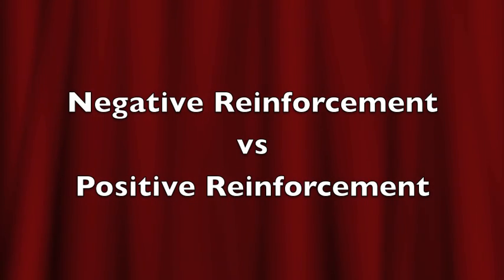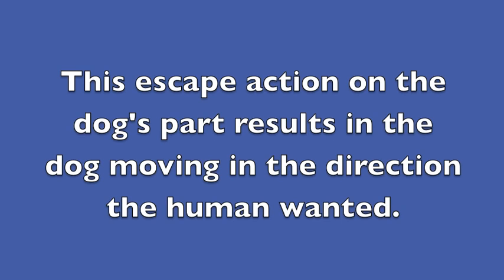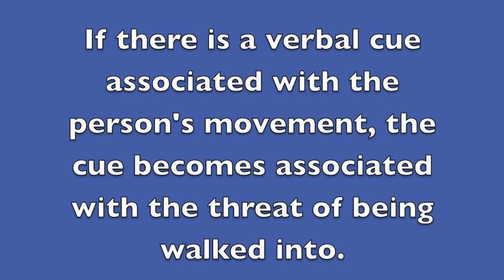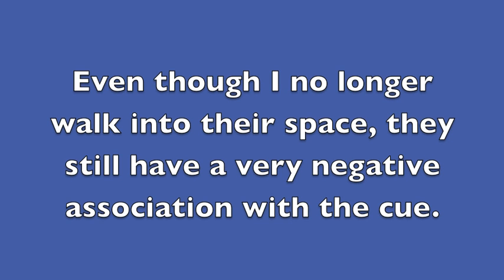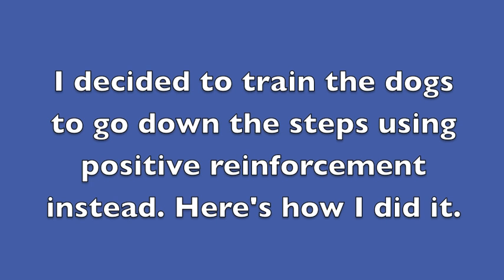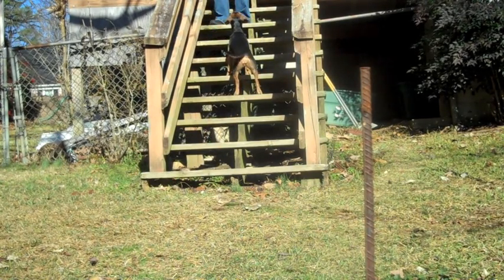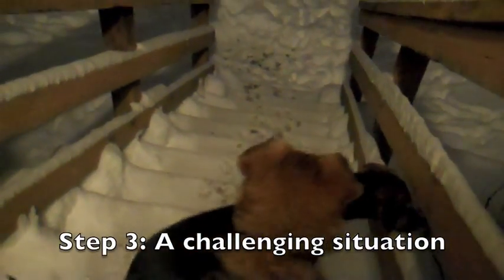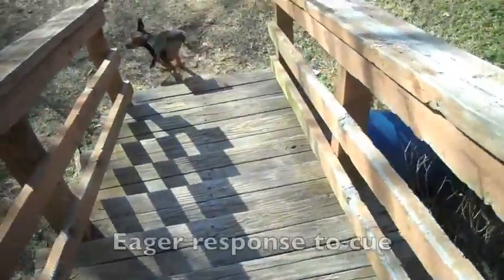Negative vs Positive Reinforcement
This video compares the same behavior trained two different ways: with negative reinforcement and positive reinforcement. Thank you to my human volunteers and everyone who helped me with this video.